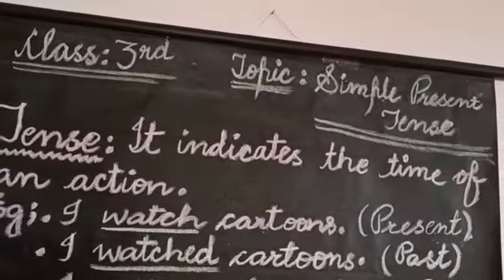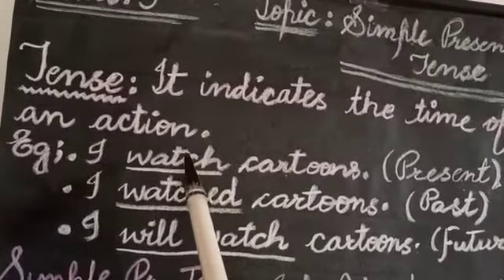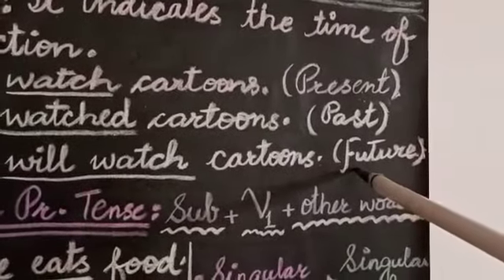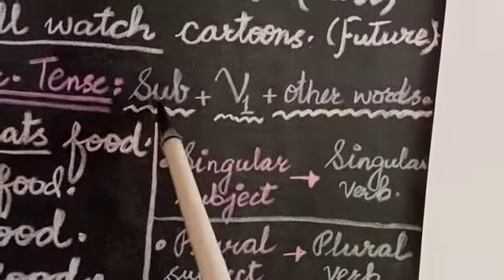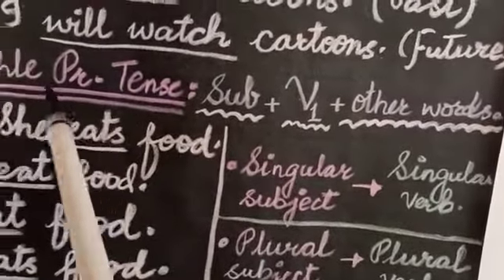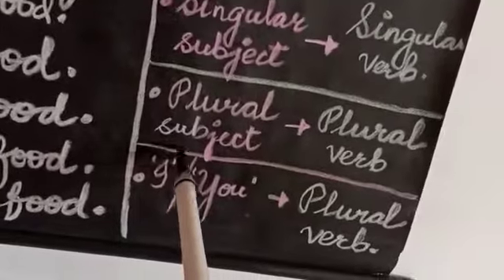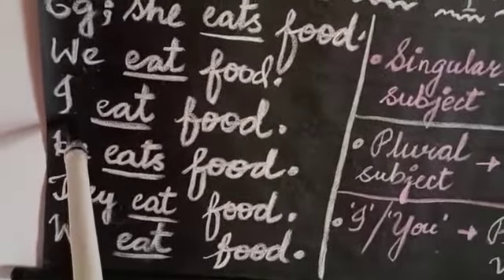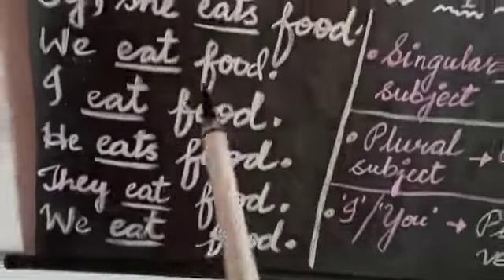Class 3rd / English / Simple Present Tense (Part 2)